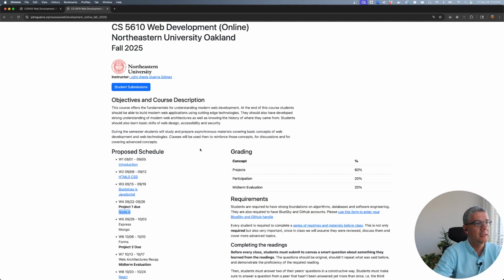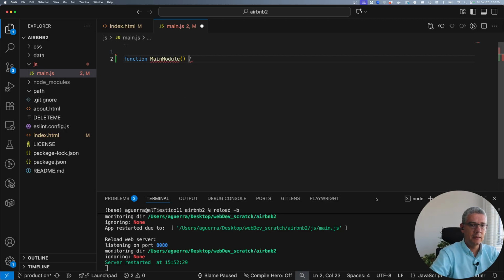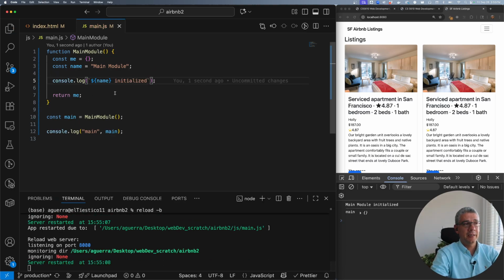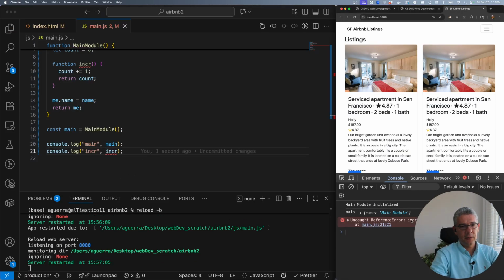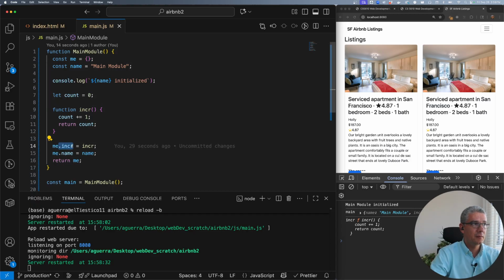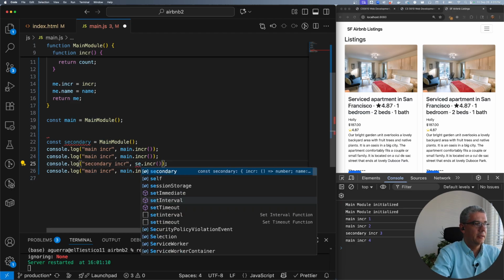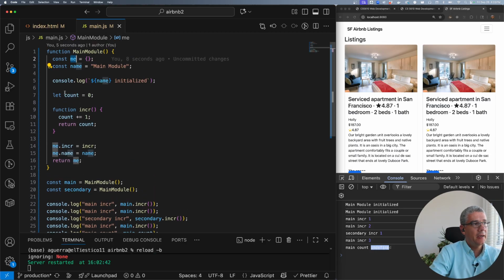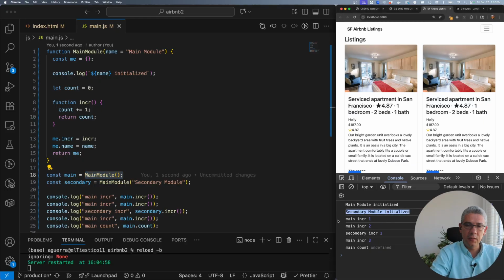NU WebDev W4 01 JavaScript Closures